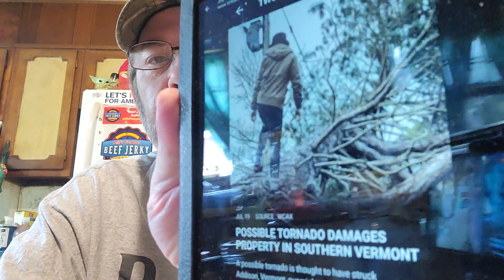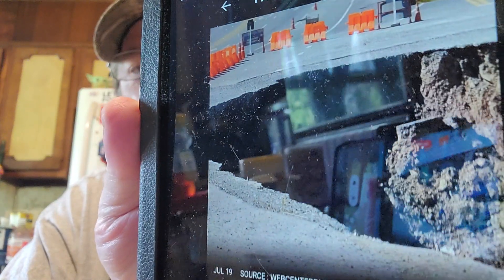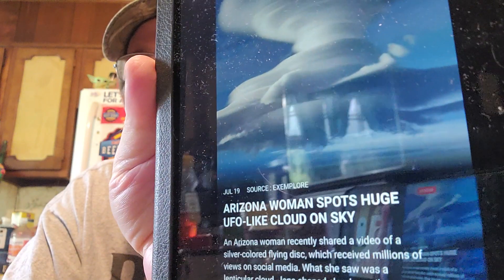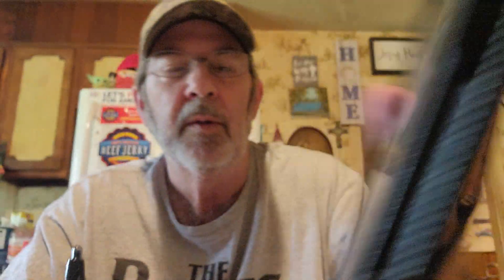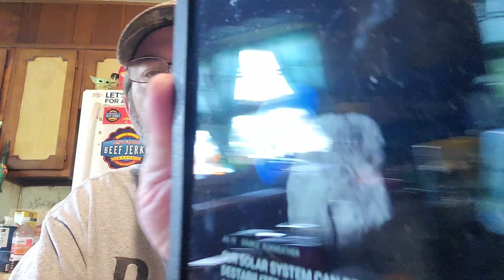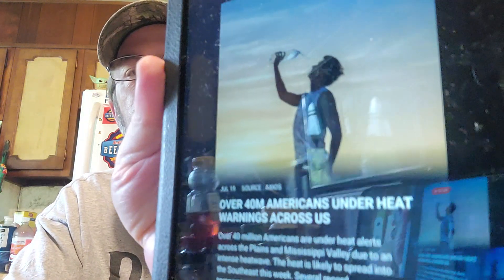M☕️B! Today's Tidbits! 🤔 What's for dinner? 🥪 More thunderstorms today! ⛈️